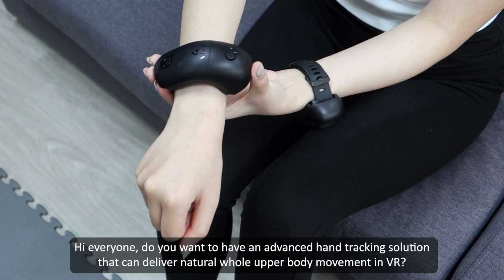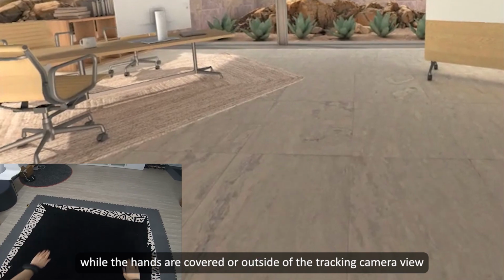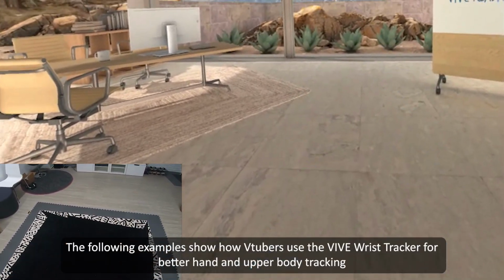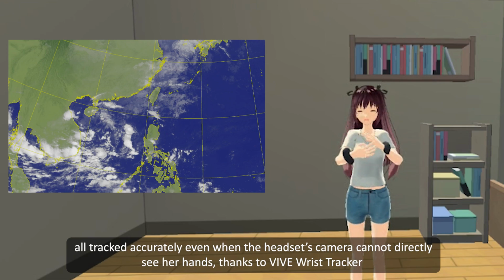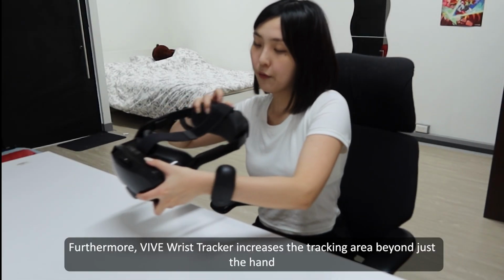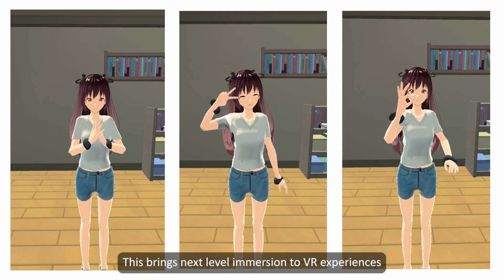Advance Hand Tracking & Upper Body Movement for Avatar/Vtuber in VR with VIVE Wrist Tracker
The motion sensors inside VIVE Wrist Tracker allow us to accurately track the hand’s movement and position while the hands are covered or outside of the tracking camera view. With VIVE Wrist Tracker, we can even achieve natural upper body movement for the avatar.